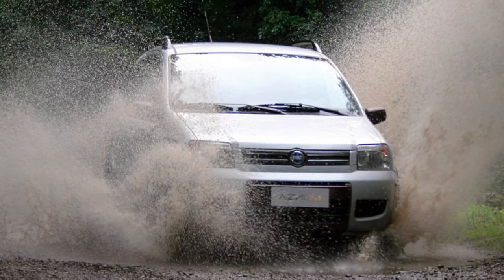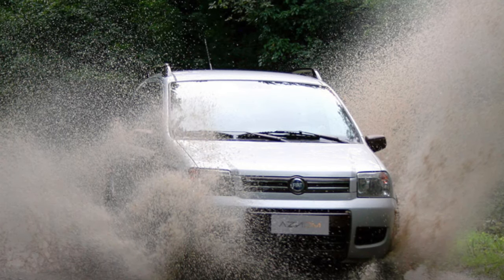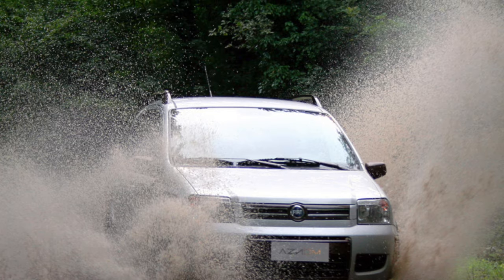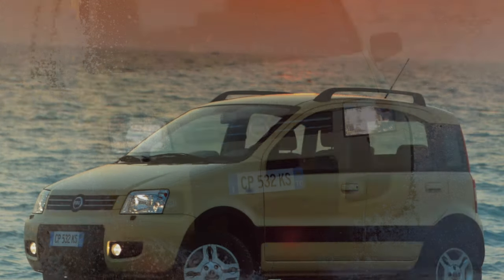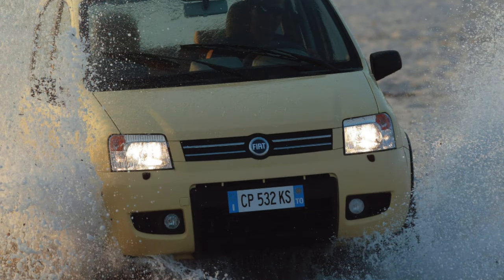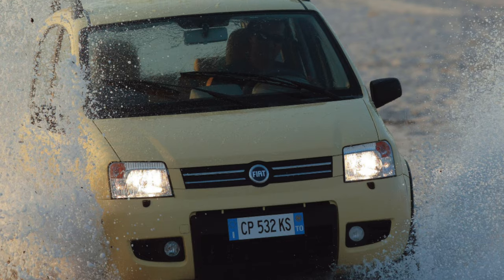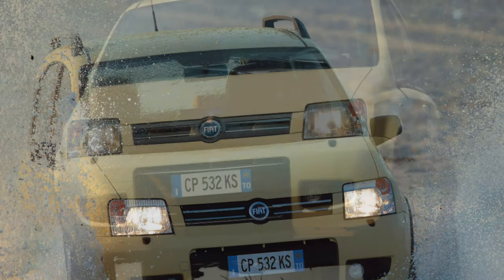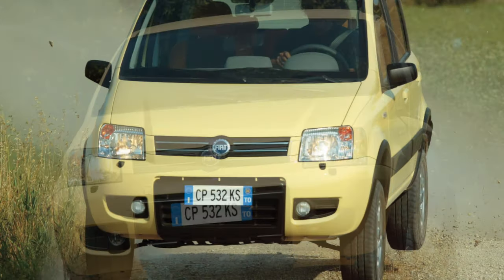TOP Things that will BREAK on your Fiat Panda 2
How many miles is bad for a used Fiat Panda 2? Are used Panda expensive to maintain?